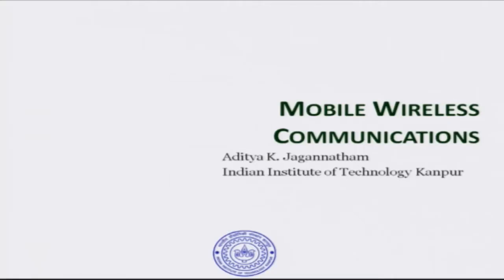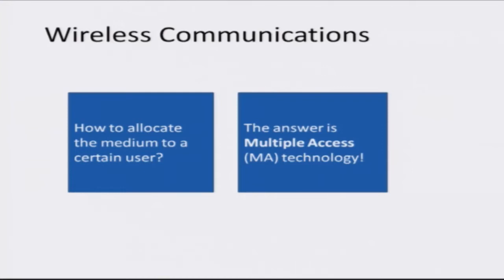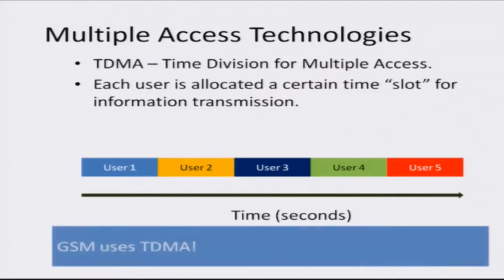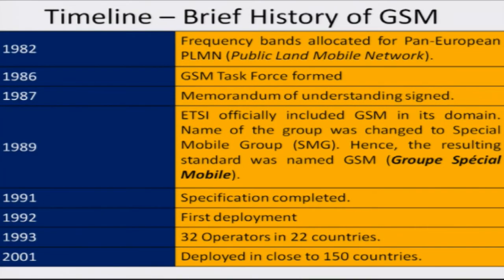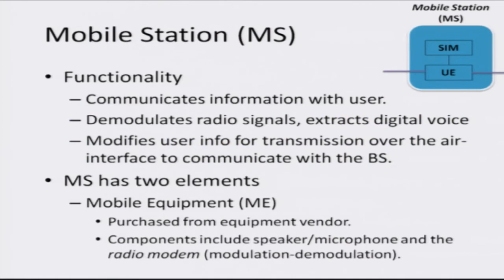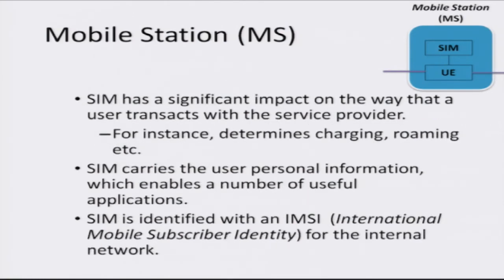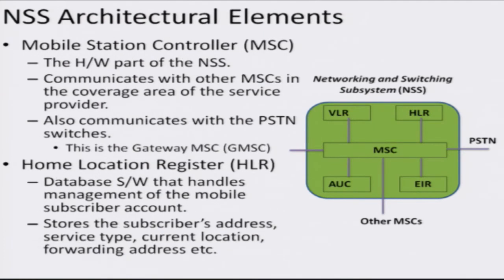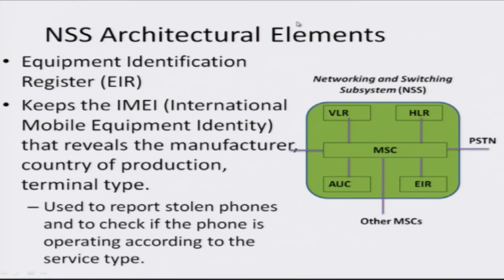Mod-03 Lec-14 Mobile Wireless Communications - Introduction (Module-1)